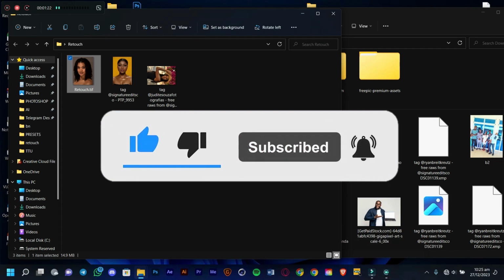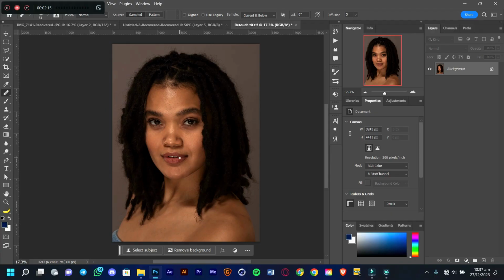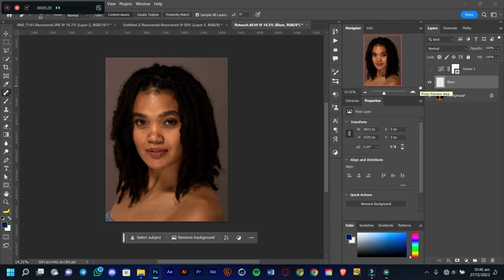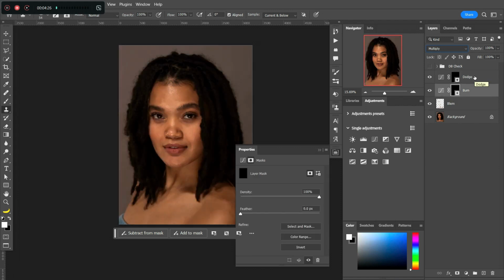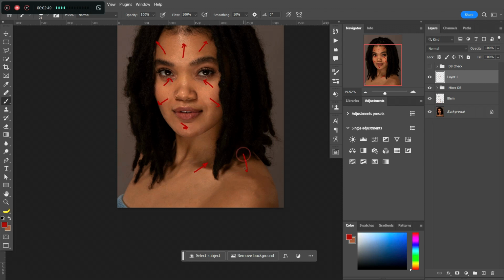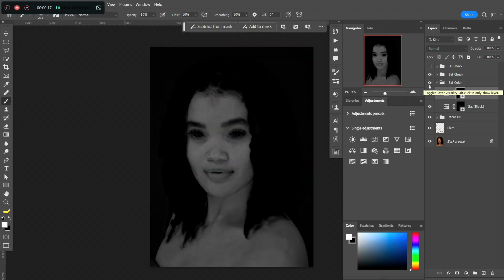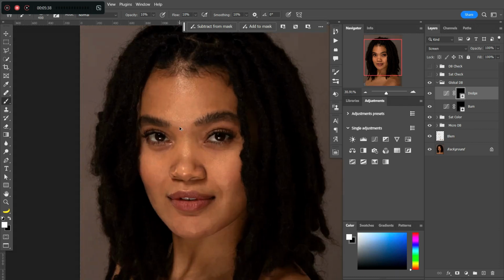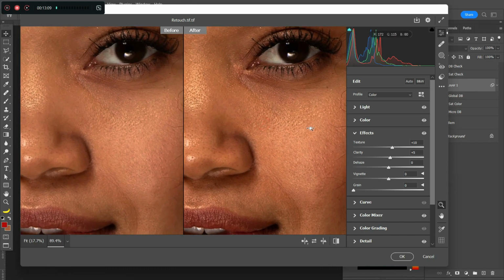Professional Retouching Course | Premium Course | Master class| Photoshop Retouching Course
Hello guys, this is Graphics Engineering,  In this video, you will master the concept of Retouching once and for all. This is a premium course given to you as a gift for a limited time. Graphicsengineering offers a Premium Private course Online, and this is an example of its premium course.

Please make use of the resources and try your hands on them. Make sure to watch the video repeatedly for a clearer understanding.

*Course Outline*
1. Why do we Retouch?
2. Destructive and Non-Destructive Workflow
3. Properties Of a Photo
4. Check Layers
5. Dodge and Burn Retouching Method
6. Saturation Color
7. Dodge and Burn (Global)